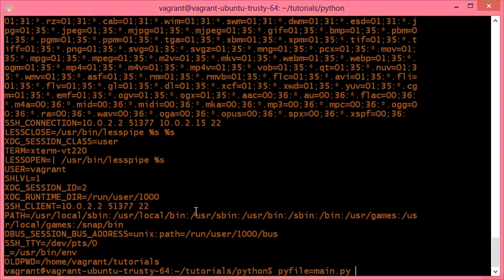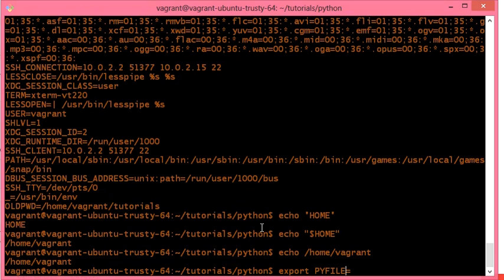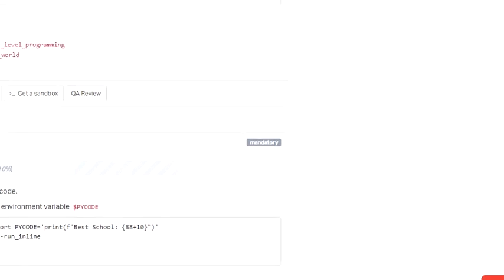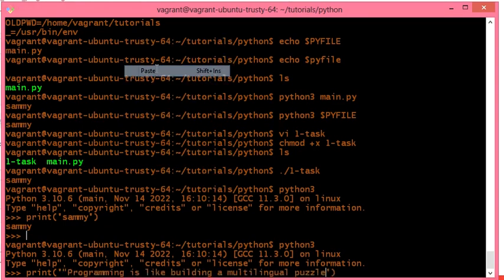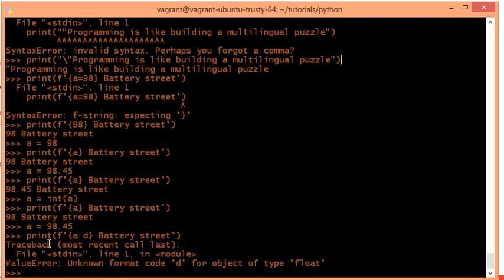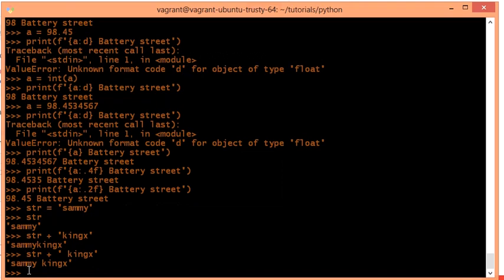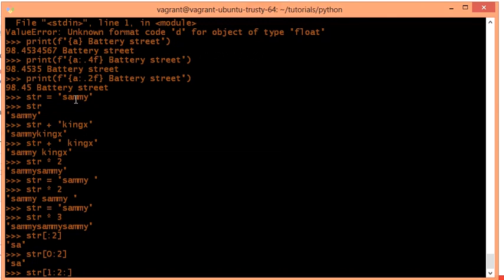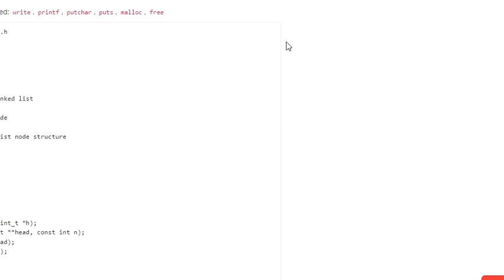Python live learning session on hello world project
In this learning session, we talked extensively about the alx hello world python project. The objective of this learning session series is to further solidify our understanding about python concepts that we might have missed and also help us get up to speed on our learning journey.